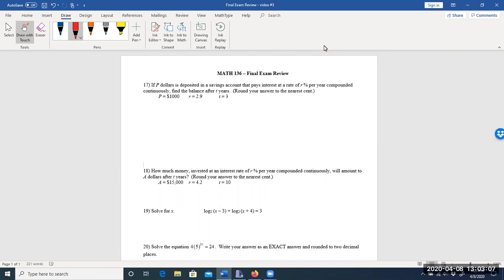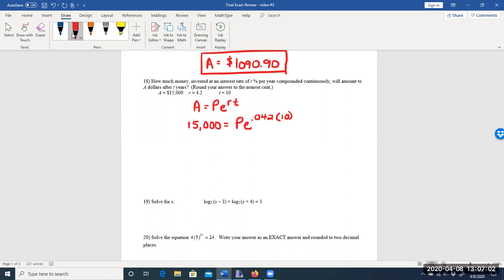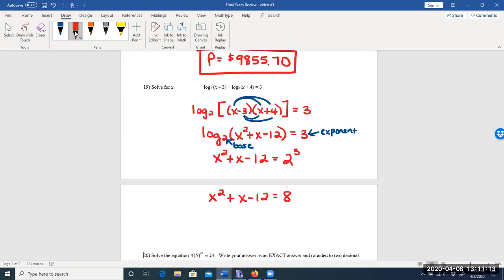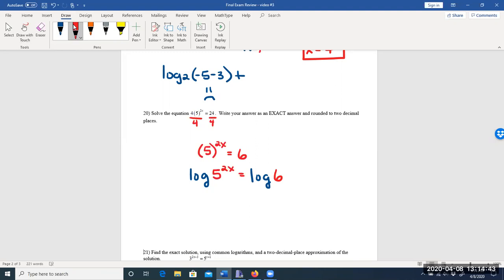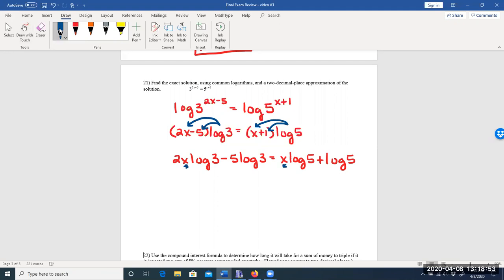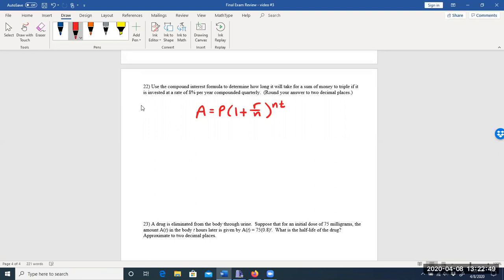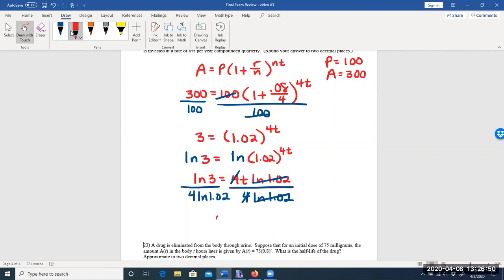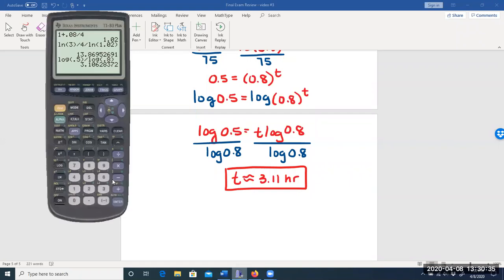Final Exam Review - #17-23